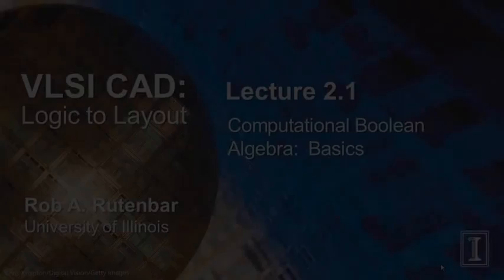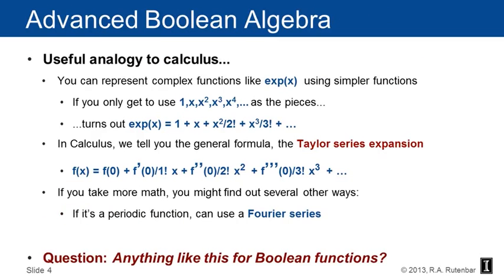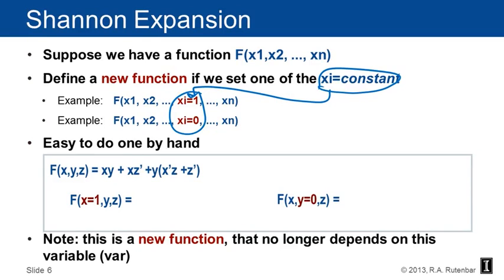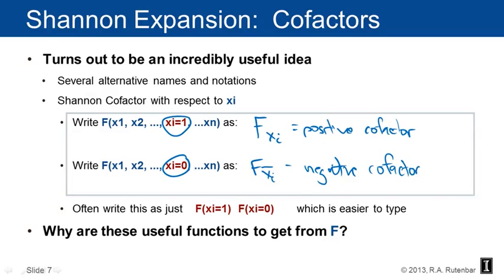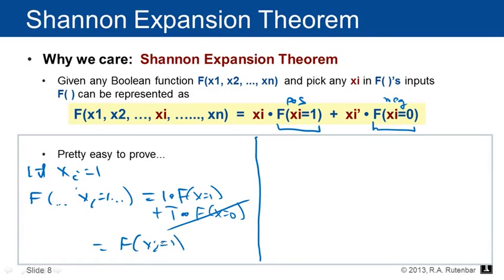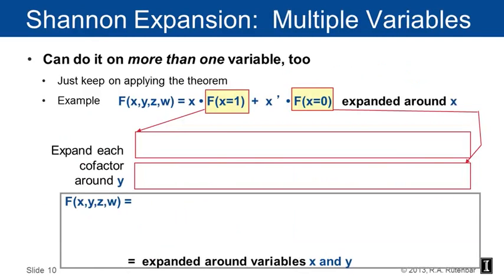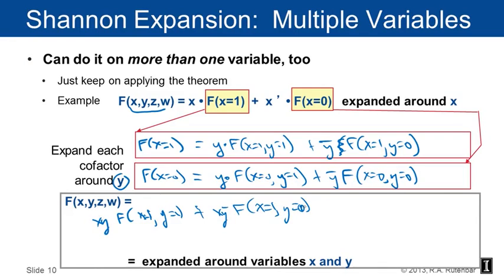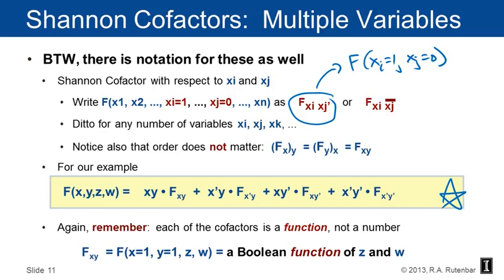Computational Boolean Algebra Basics: Boolean Difference (2/65)